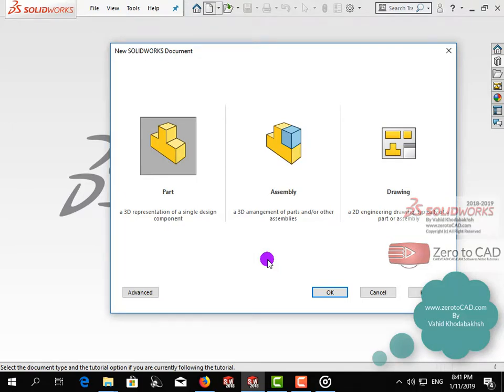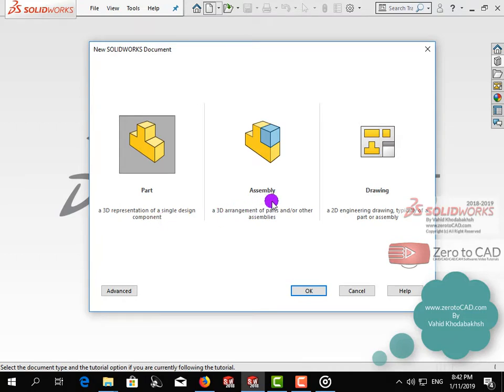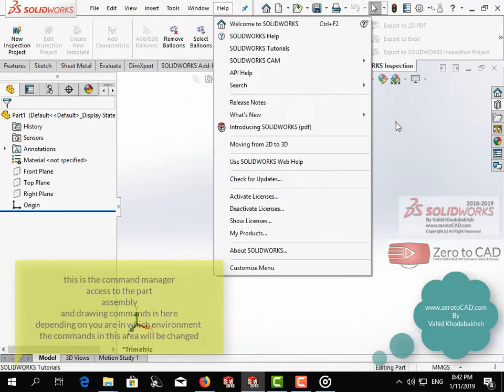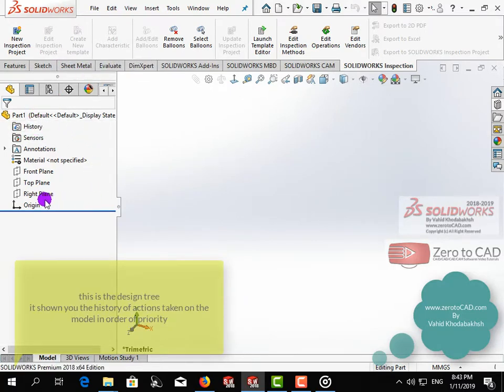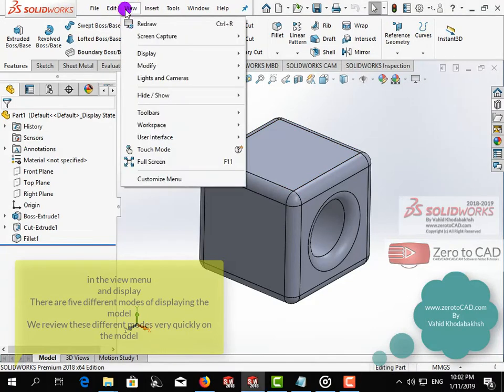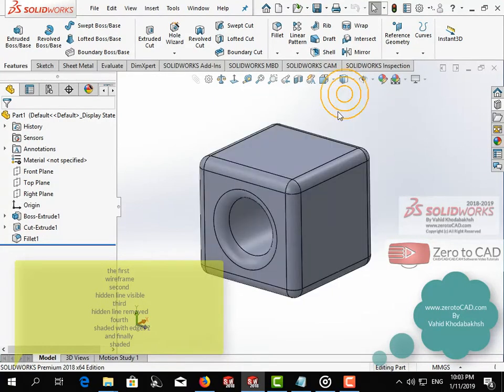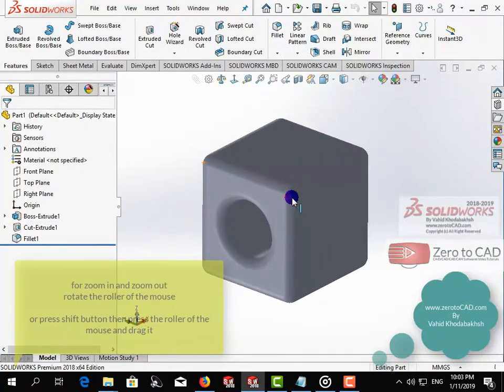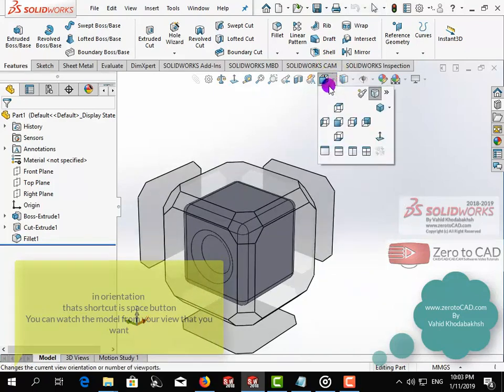LESSON 01 - INTRODUCING TO SOLIDWORKS